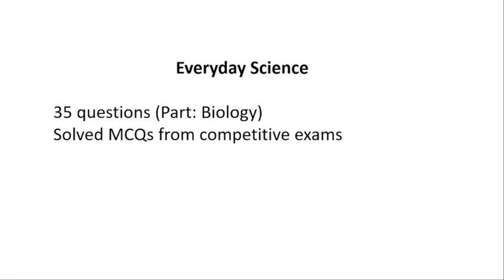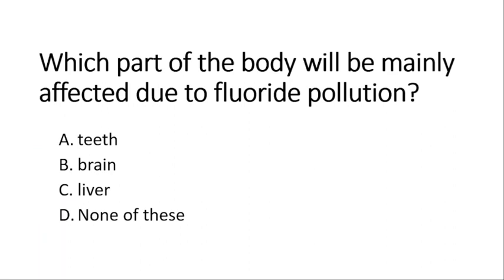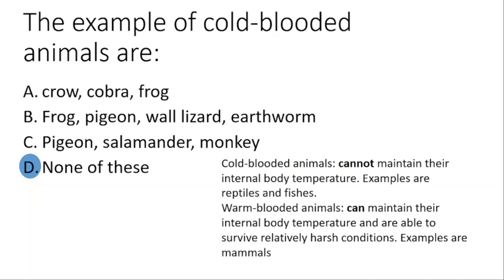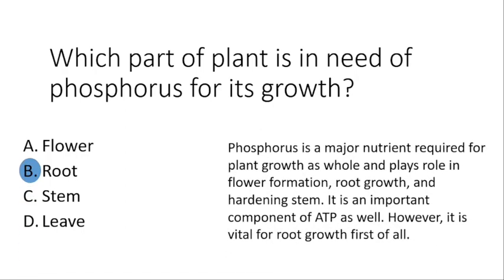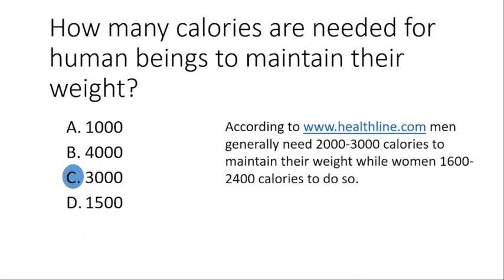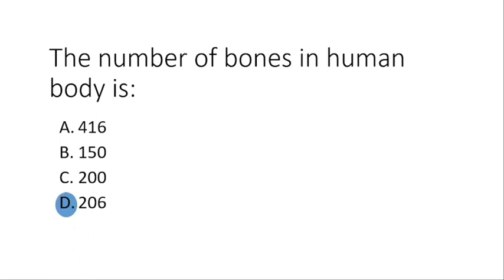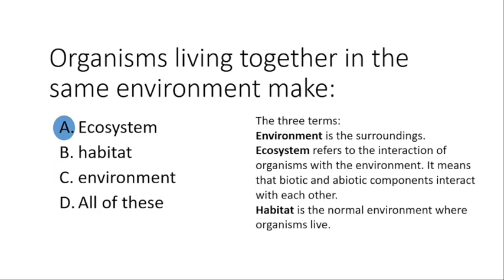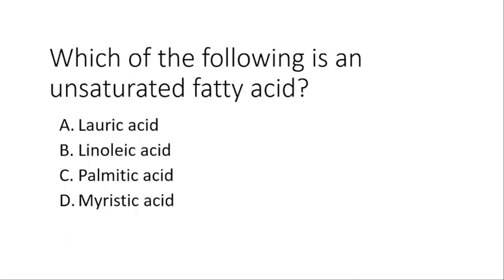35 Highly Important Biology MCQs for Public Service Commission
Here is the solution to the Biology part of General Science and Ability of various CSS past papers. Prepare them for CSS, PMS, AJKPSC, PPSC, SPSC, BPSC, KPPSC and FPSC.